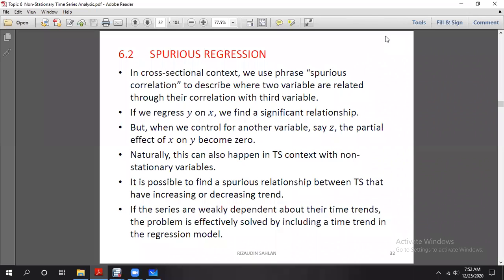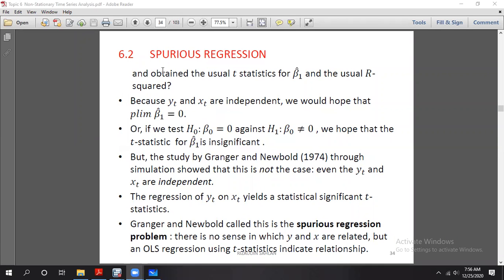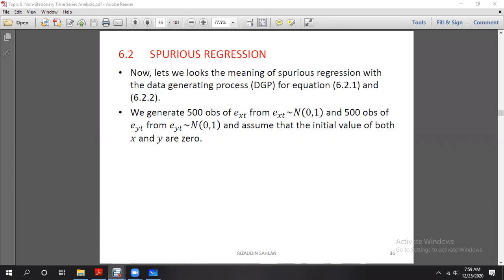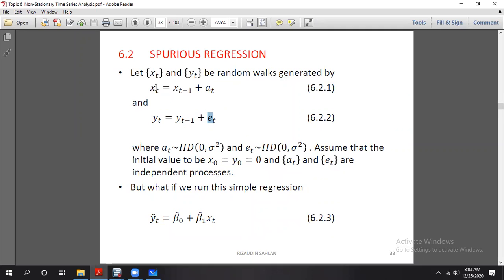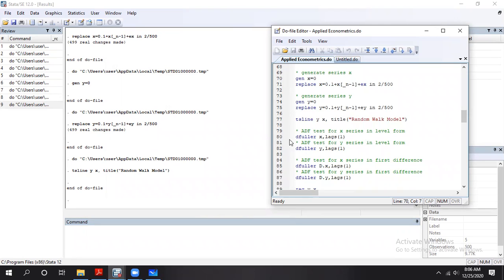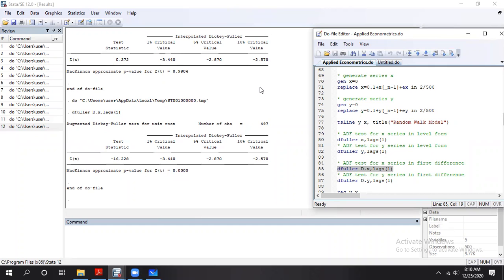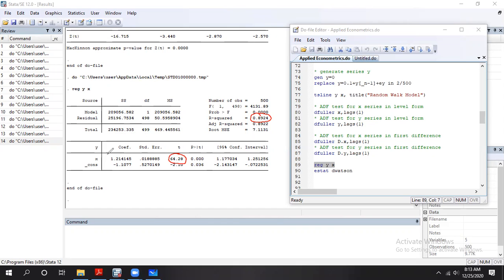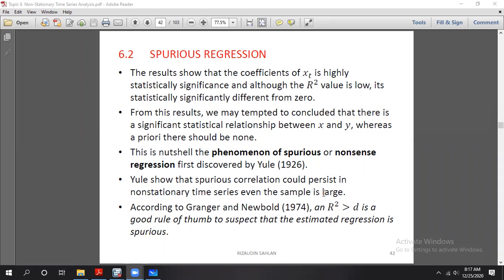BEEQ5114 Non Stationary Time Series 3